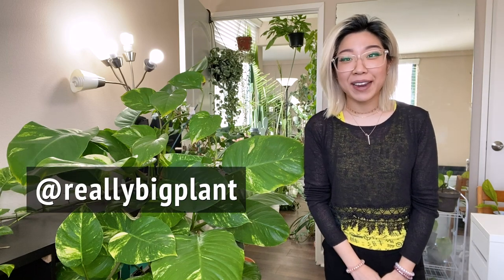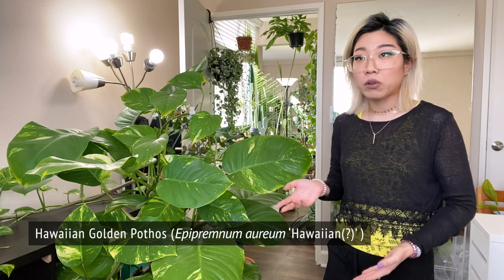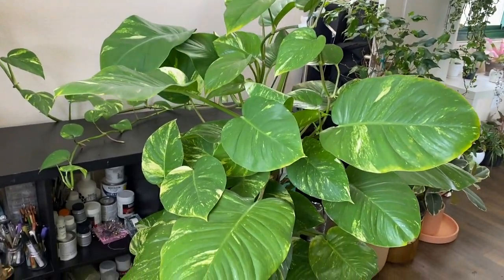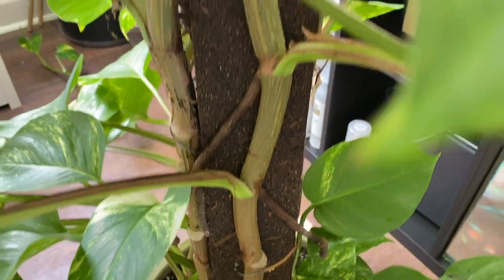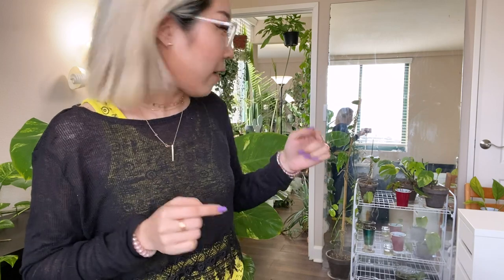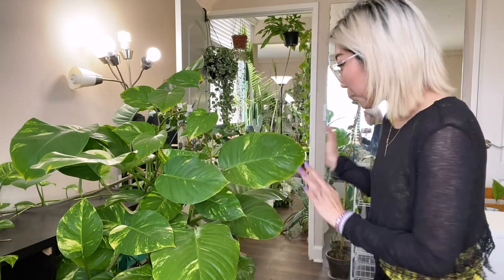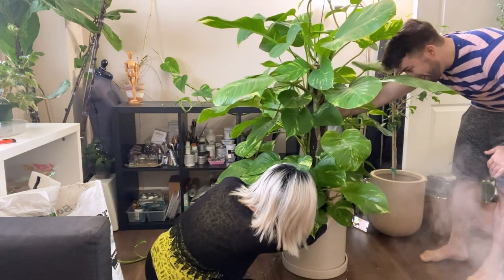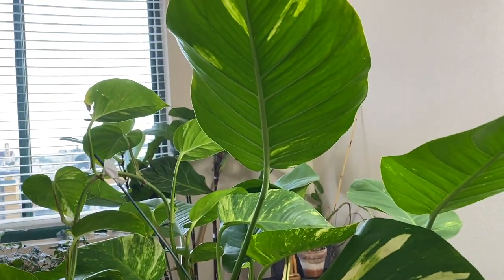GIANT GOLDEN POTHOS: Repotting in place because it's too big to move!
Repotting an extra large Golden Pothos (Epipremnum aureum) that was already on a pole!
Join me while I repot this huge pothos in place because it rules my life and I can't move it from the spot where it lives in my apartment!

TIMECODES:
0:52 – How to keep your Giant Pothos growing really big leaves!
1:36 – 'Hawaiian' variety? Official cultivar names?
3:05 – Welcome to my Room of Shame / about repotting in place
6:03 – The repotting begins!
8:10 – Some questionable repotting techniques lol
9:15 – Attempt #2
10:49 – Repotting success!
12:11 – Bonus footage: About the damage on visible on the leaves

Have you repotted a giant pothos like this (or any other REALLY BIG PLANTS)? Link your videos in the comments, I'd love to see your process for doing giant plant repottings :D

Thank you so much to anybody who has taken the time to watch this!